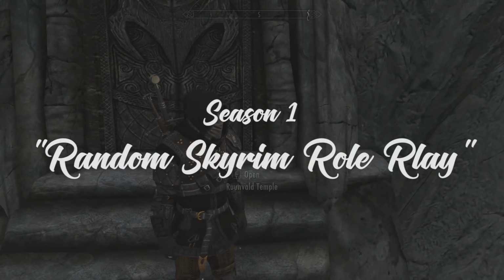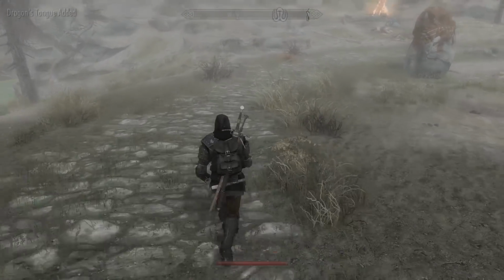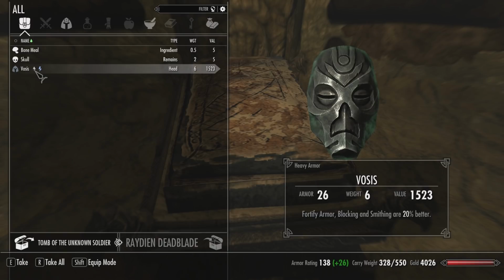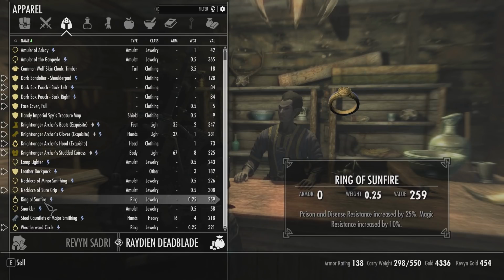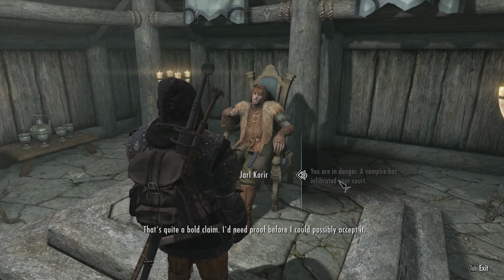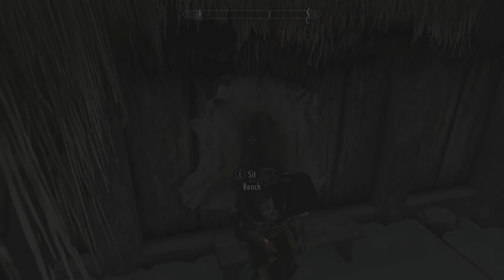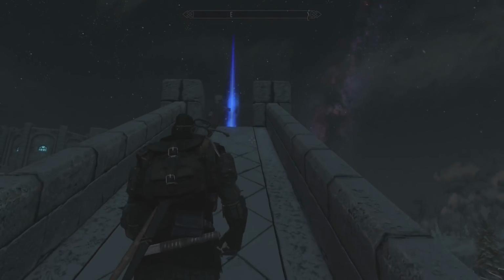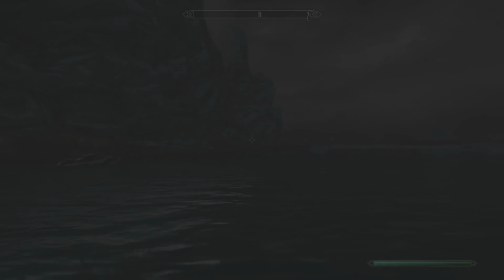UNBOUND Let's Play: Season 1 - Ash'abah Undead Slayer - Part 16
CHARACTER CRUSADE UNBOUND

Many thanks to the community for your support!
"Silence Is Our Battle Cry"